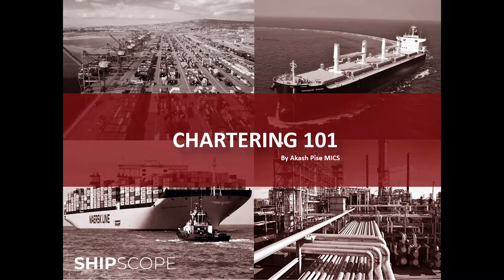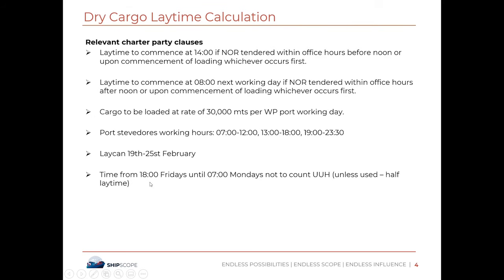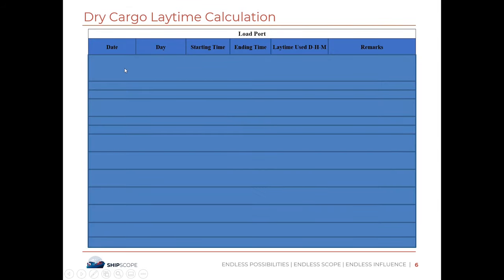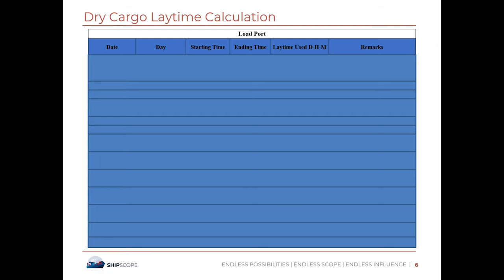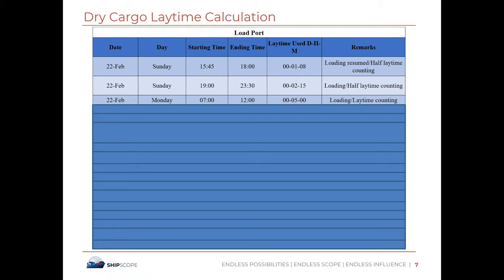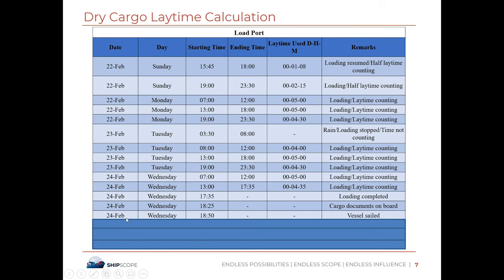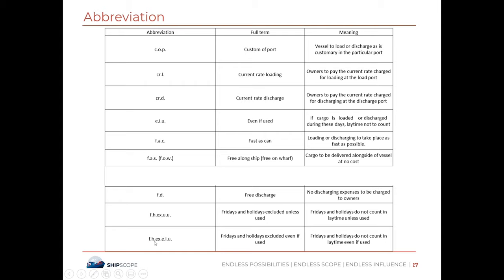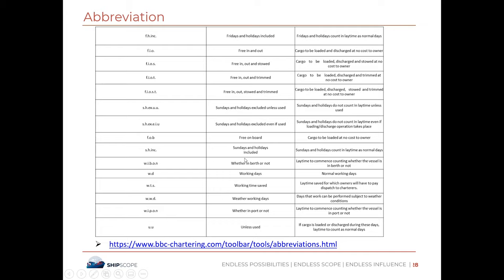How to Calculate Time for Cargo Operation ? - Laytime Part 2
Lecture 8: Ever wondered How to Calculate Time for Cargo Operation?. Have you ever solved numerical laytime problems? What are the different abbreviations used in laytime?

In this video, we'll try to highlight the following topic:

Make sure you have a pen, paper, calculator and your phone.

(1:51) Example 1: Dry cargo laytime problem.

(2:17) Relevant charterparty clauses are given in the problem.

(4:00) Time Sheet

(5:38) Laytime solution

(12:54) Calculating Despatch

(13:40) Some additional abbreviations used in laytime

PLEASE NOTE: (12:58) *The revised dispatch time is 15hrs 2 min = 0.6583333 Day. When you multiply 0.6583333*8625 the revised dispatch you get is $5,678.125.*

(4:05) *Please Omit the dates in the SOF section as Fri 20th, Sat 21st, Sun 22nd, Mon 23rd, Tue 24th and Wed 25th. *

Connect with Akash Pise on Social Media-

About: ShipScope brings you an e-learning platform to learn about commercial shipping subject.
So keep on learning it and we will talk soon!